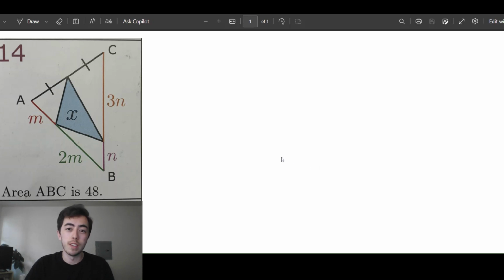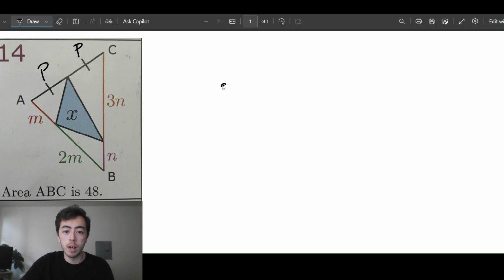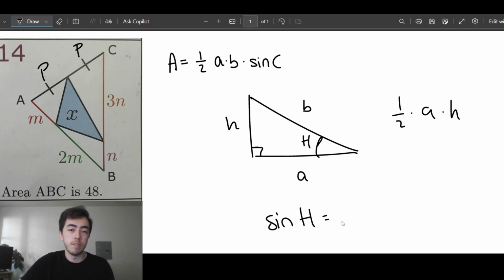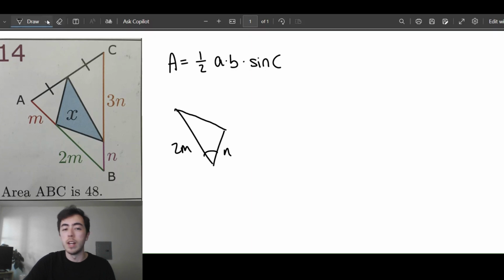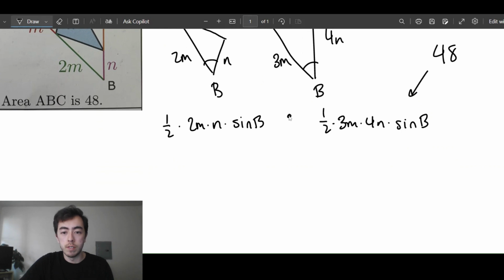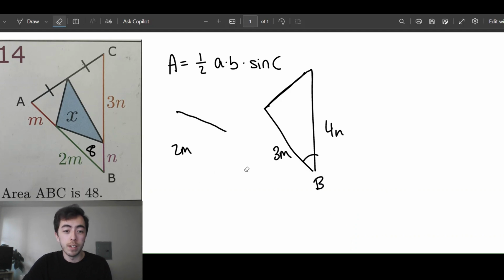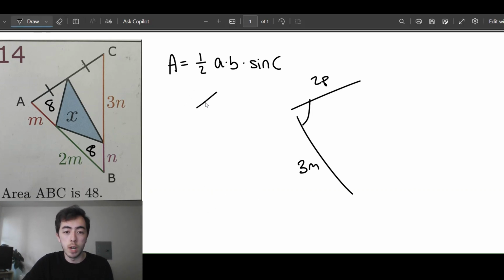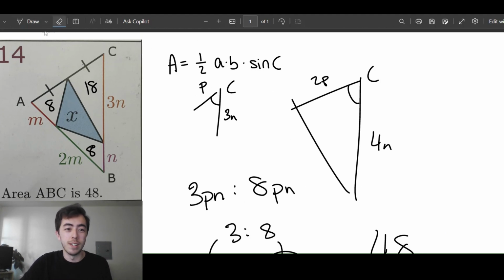Solving AMS Daily Epsilon 2025 - June 14